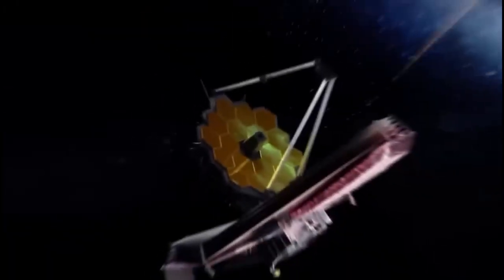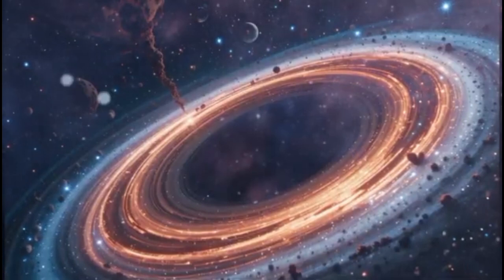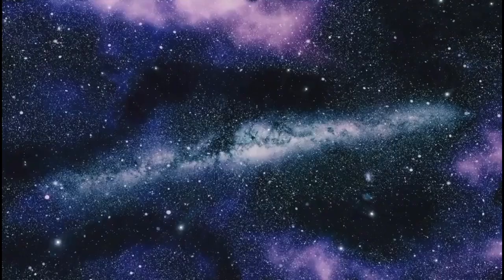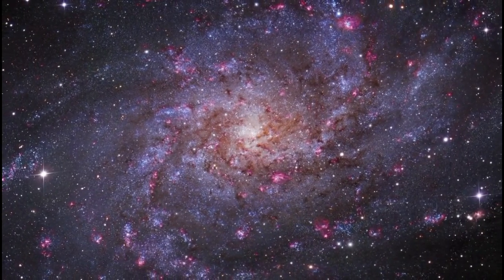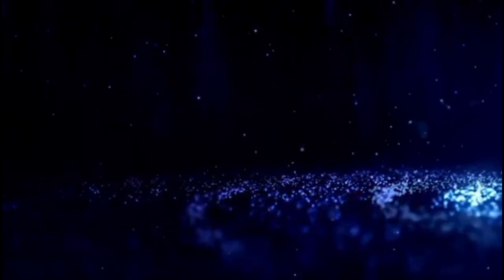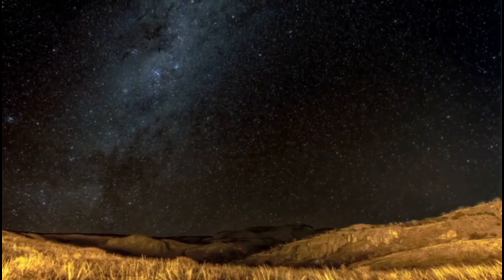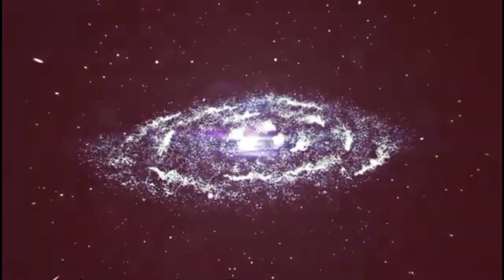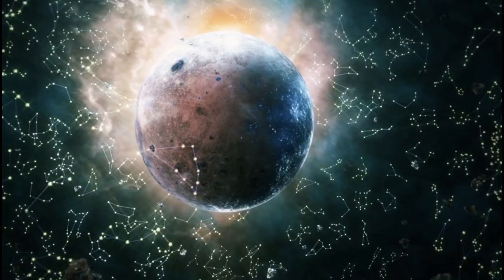Brian Cox Something Terrifying Existed Before The Big Bang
What if the Big Bang wasn’t the beginning? What if something far more terrifying existed before it? 🤯 Join Professor Brian Cox as he unveils mind-blowing theories that challenge everything we know about the origins of the universe.

🔥 In this video, you'll discover:
🔹 The shocking possibility of a universe before the Big Bang 🌌
🔹 Could time itself have existed in a different form? ⏳
🔹 The mysterious quantum fluctuations that may have triggered creation ⚛️
🔹 The role of black holes in the pre-Big Bang cosmos 🕳️
🔹 What leading physicists say about cyclical universes ♻️
🔹 Could terrifying forces from a past universe still affect us today? 😱

👨‍🚀 Featuring insights from Brian Cox, this episode takes you on a journey beyond space and time—into the unknown origins of our existence.

👉 The James Webb Telescope Just Found Evidence of Another Universe!
👉 Michio Kaku: A Parallel Universe May Be Colliding With Ours!